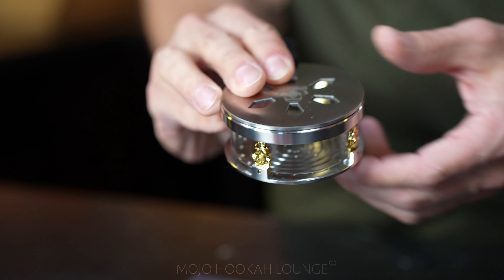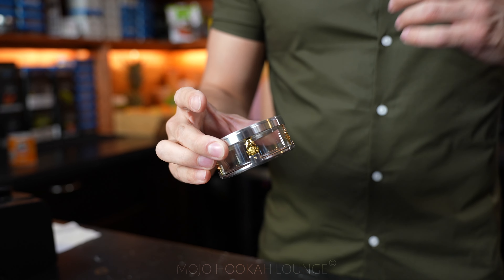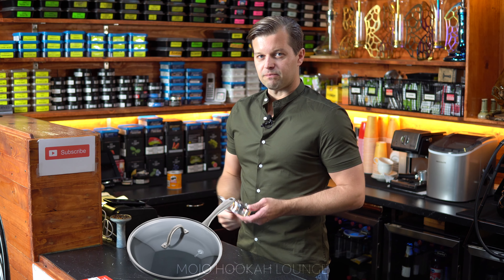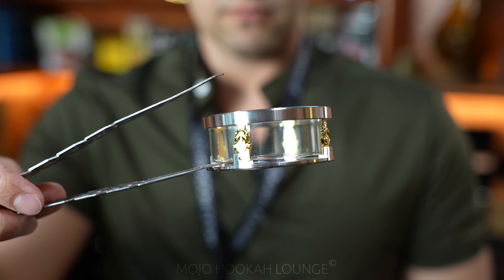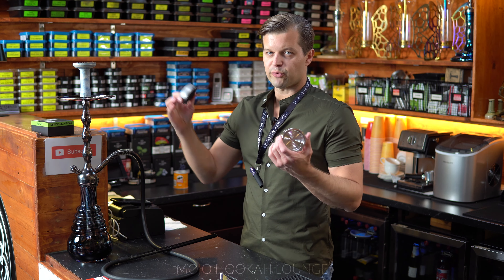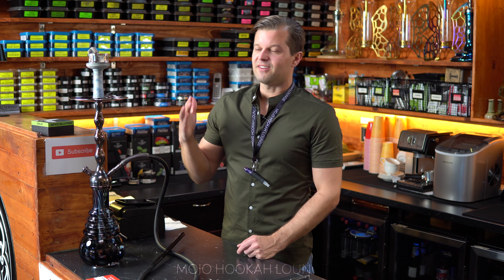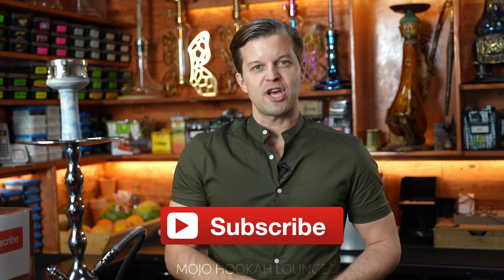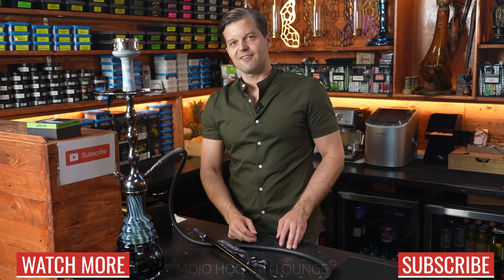TRYING TO BREAK NEW HEAT MANAGEMENT DEVICE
In today’s video we are reviewing new innovated heat management device name Apocalypse Zeus, which becoming popular in Europe.
Very elegant and unique with mixture of french style and hmd Na Grani HRD. It’s not on US market yet, but i’m sure soon will be available with affordable price.
Main benefit of this HMD is that one single metal (V2A INOX Steel) frame without screws an walls made out of Borosilicate glass (Pan Style).
Downside it took us sometime with 3 charcoals to heat it up and to keep this going you’ll need to have lots of charcoals since the size of it.
Also borosilicate glass might brake if you going to cover it, but it didn’t happen in our video. Check it out.
Overall, great product please see our video for full review.